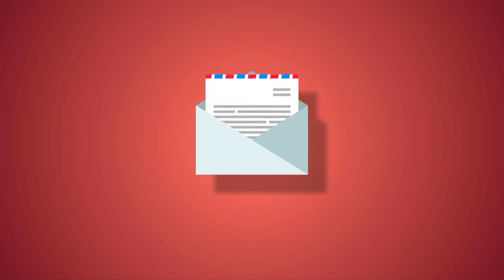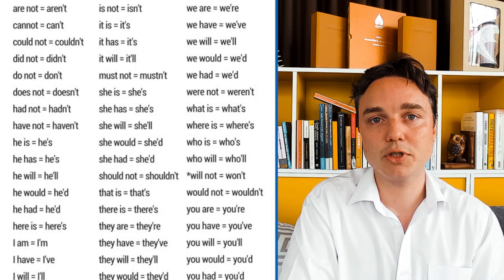4 Formal Business Email Writing Examples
🚀 Tools and services I recommend:
MyEnglishTeacher.eu - Learn English with Native teachers